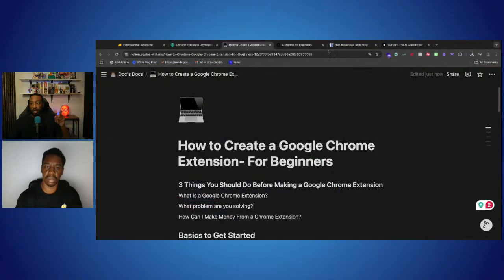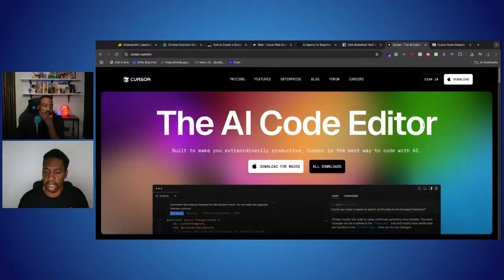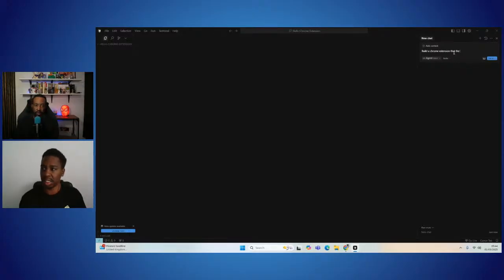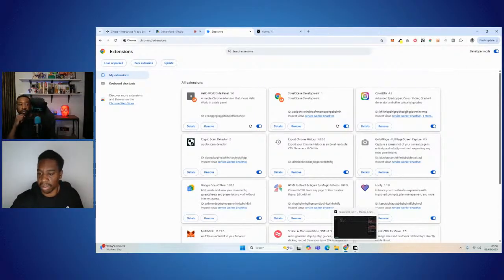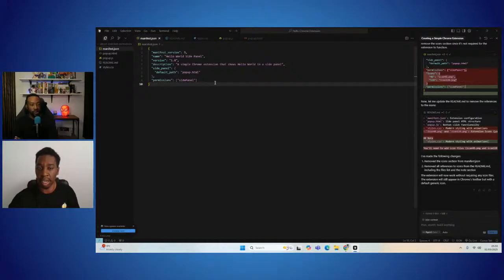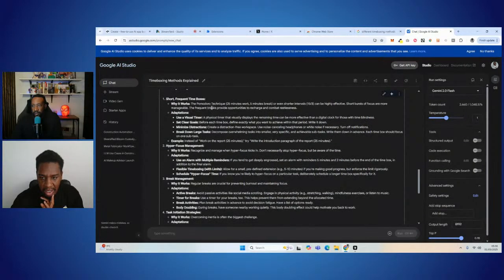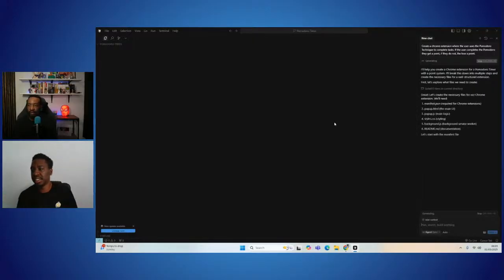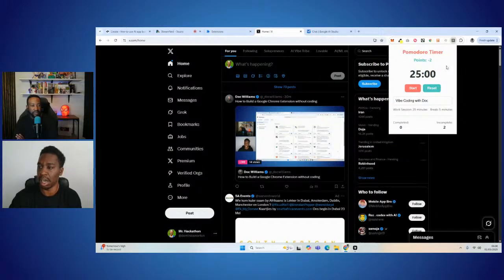How to Build a Google Chrome Extension in 35 Minutes without Coding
How to Build a Chrome Extension with Cursor. Building two Google Chrome extensions.

01:43- Past Chrome Extension
06:57 Creating Your First Hello World Google Chrome Extension
13:27 Google Chrome Extension
22:17 Researching a Chrome Extension App
25:03 Building a Timer for ADHD